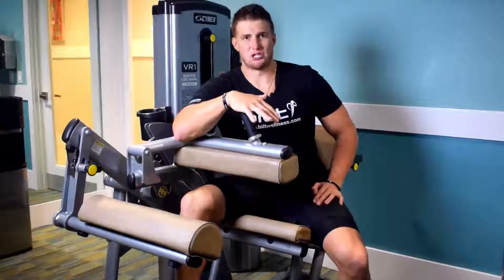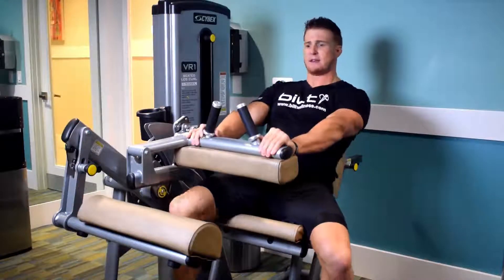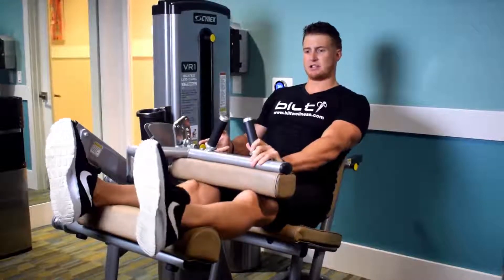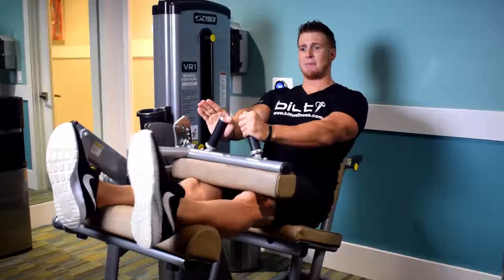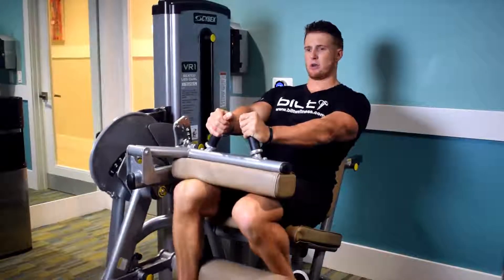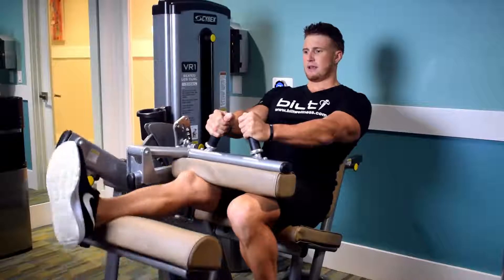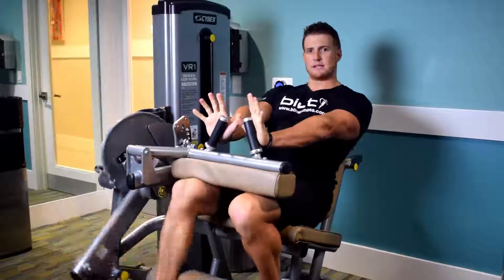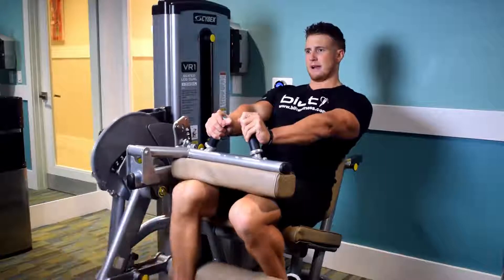Metropolitan: Seated hamstring curl machine (One Leg)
Wilton Metropolitan: Seated hamstring curl machine (One Leg) on Cybex Machine